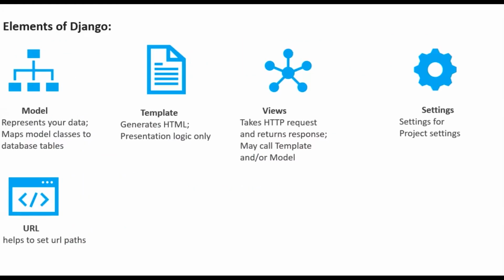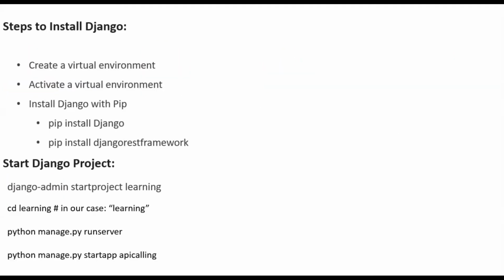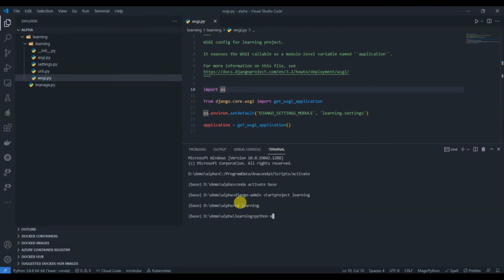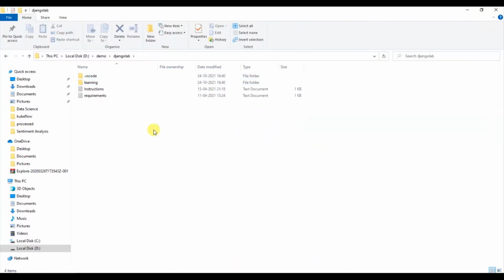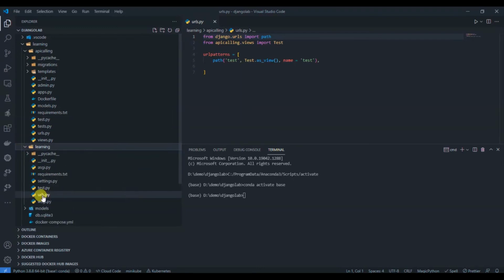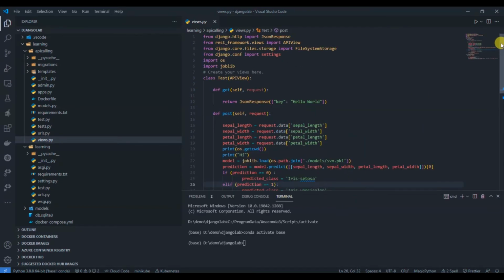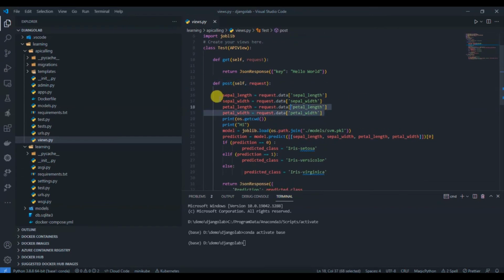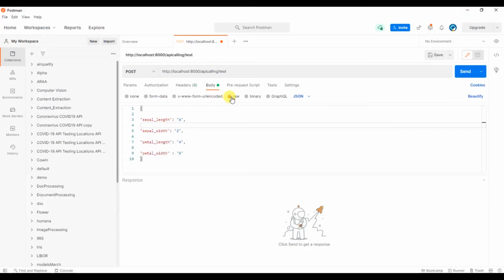Deploy Machine Learning Models with Django in 5 minutes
Lets use django to deploy a machine learning model in this MLOP's session.